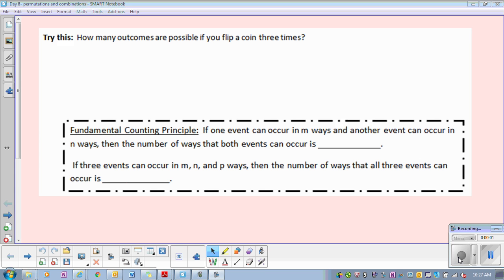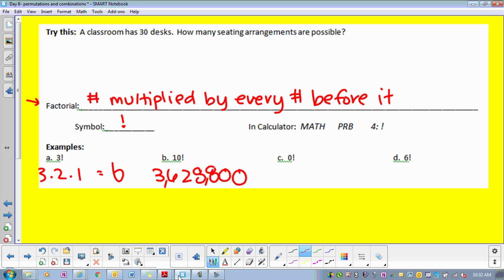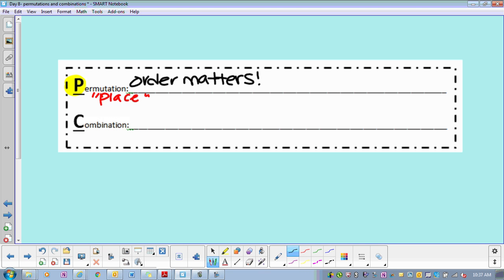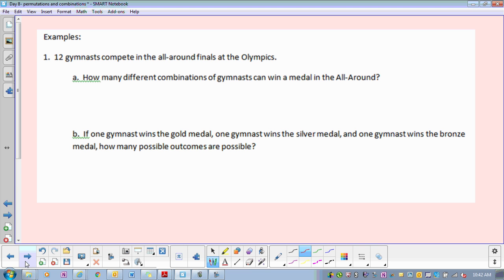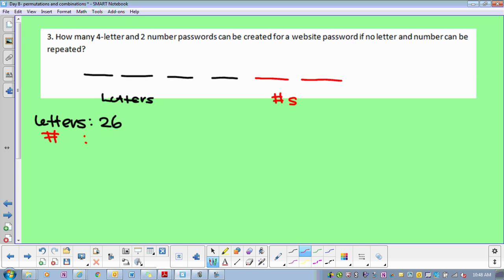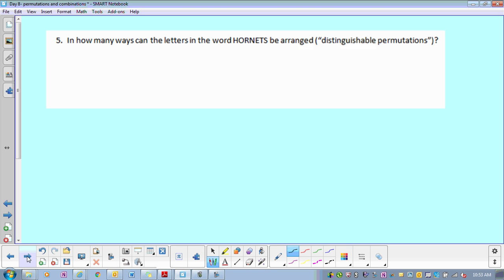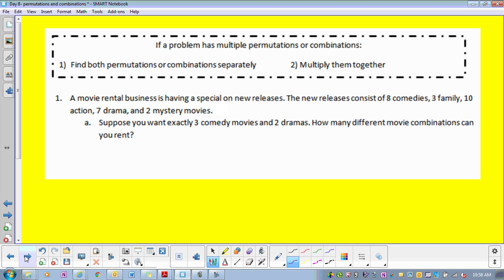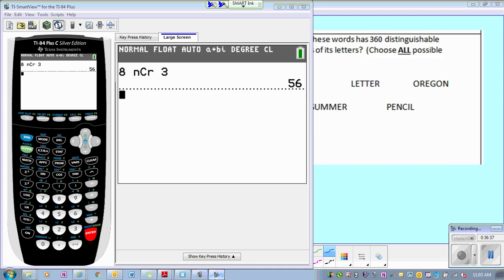May12 day9 perm & comb